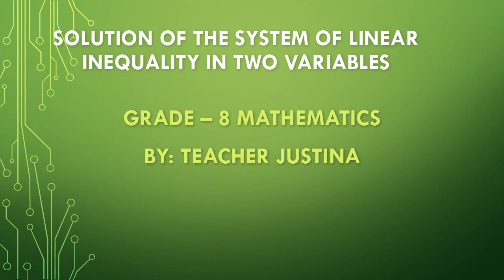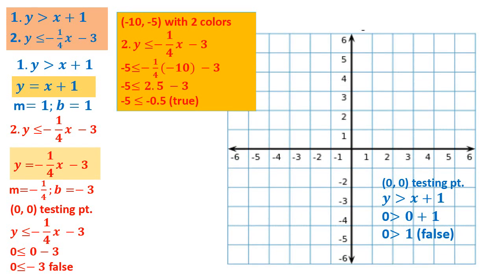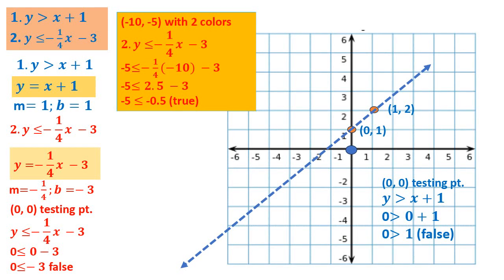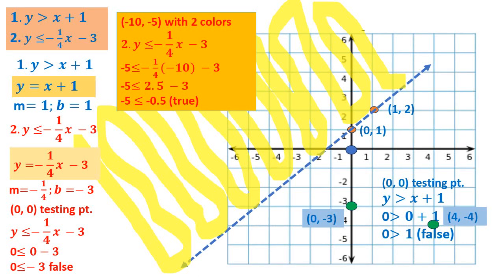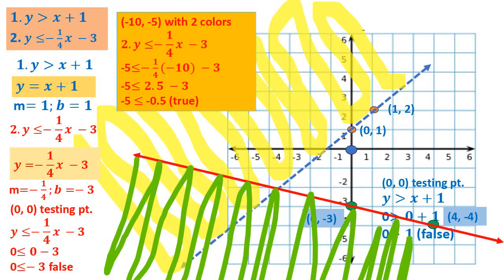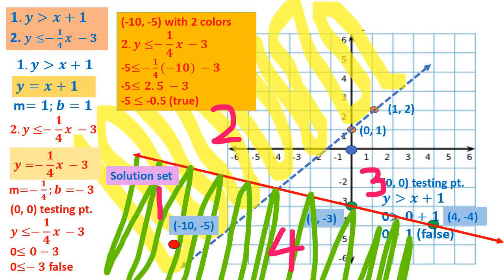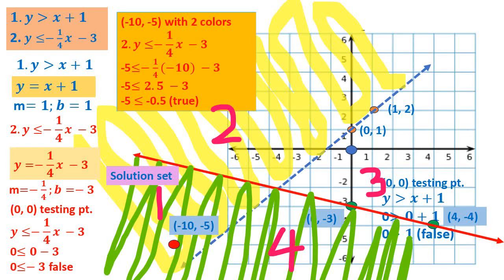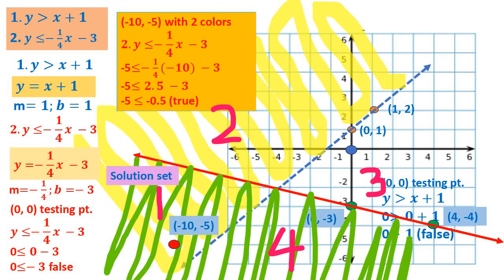SOLUTION OF A SYSTEM OF A LINEAR INEQUALITY IN TWO VARIABLES BY GRAPHICAL METHOD